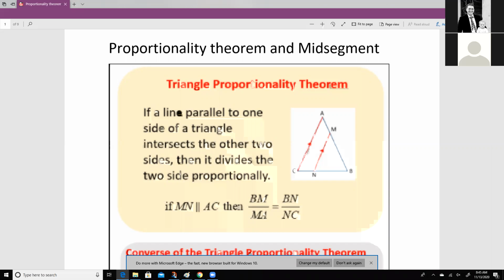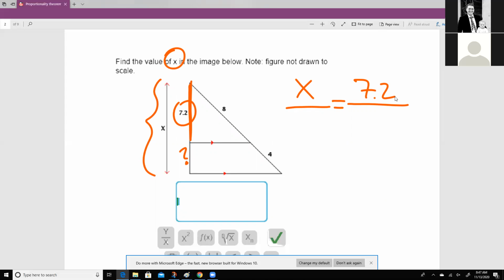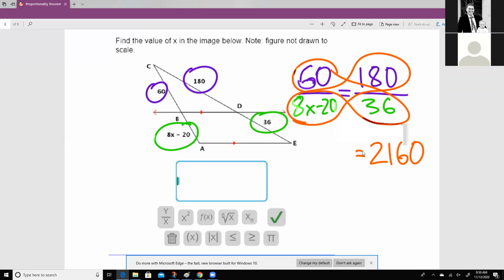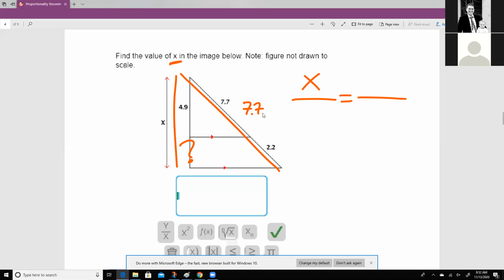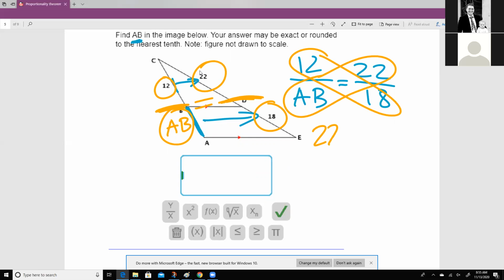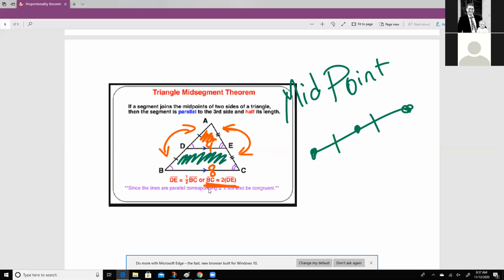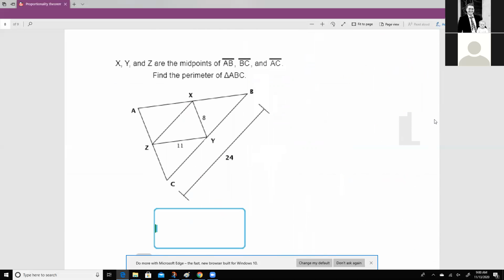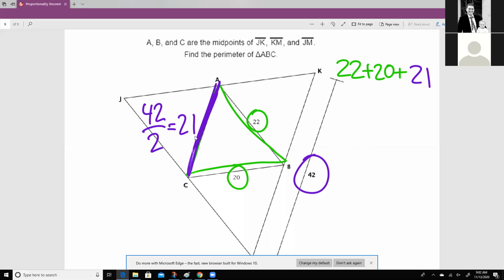Triangle proportionality Theorem and Midsegment